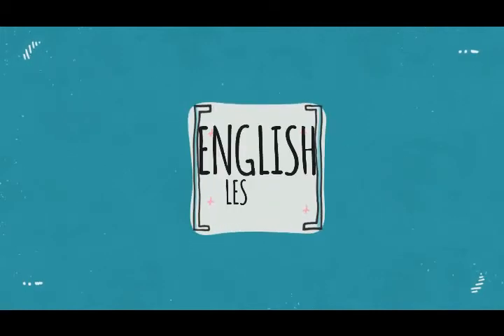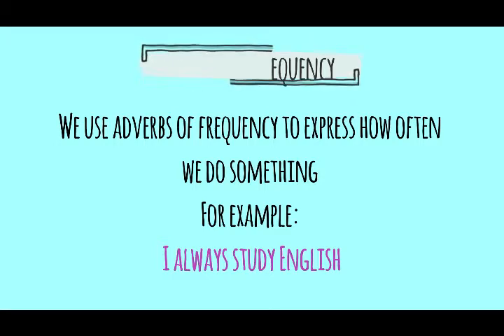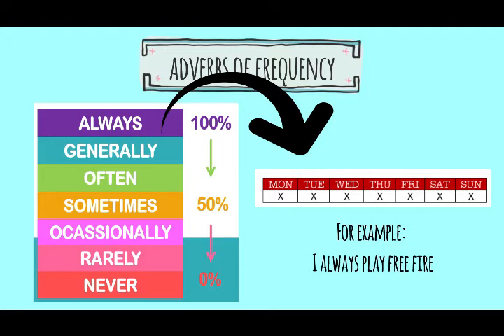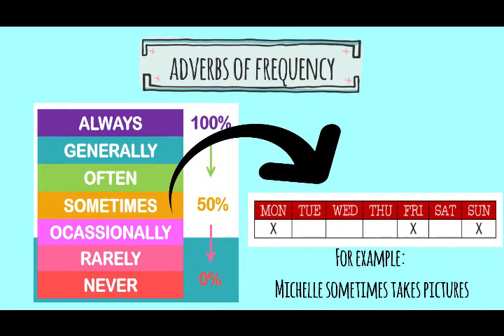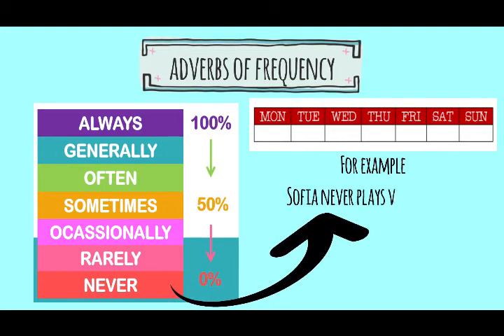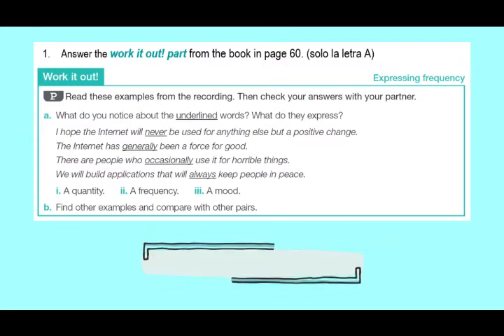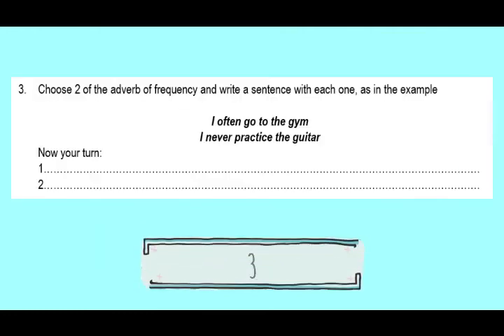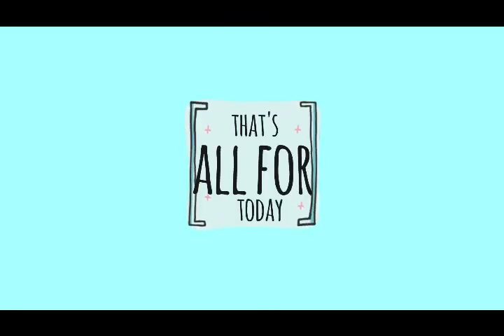PRIMERO MEDIO - WRITING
Primero Medio - Actividad de Writing
Comienzo Segundo Semestre
English Department
Ma. Ignacia Vera